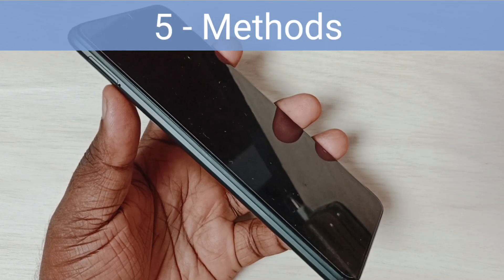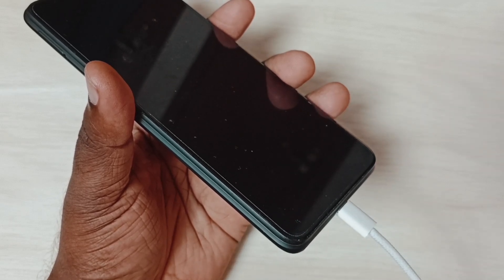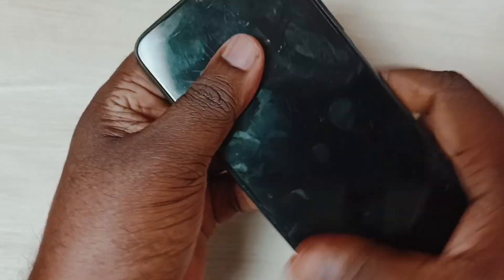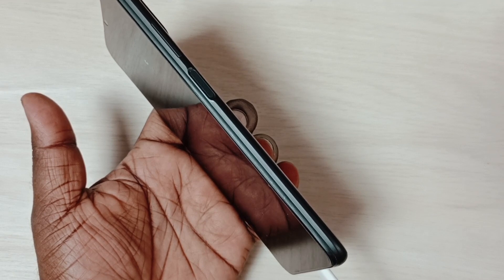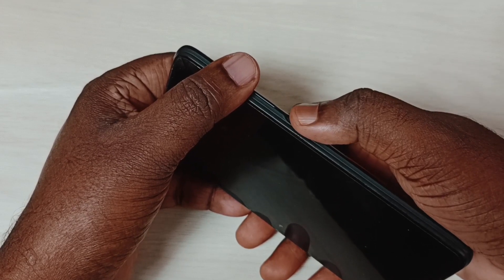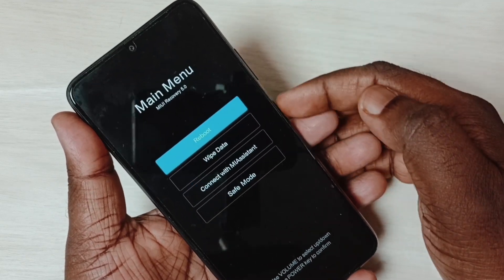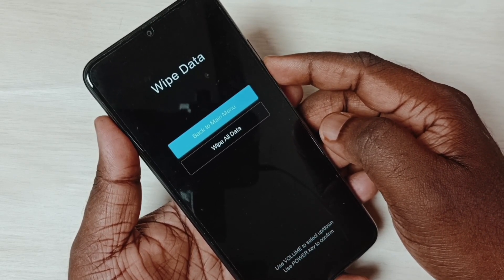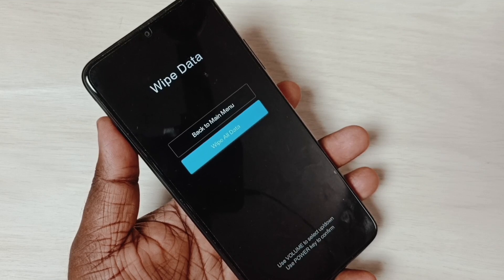POCO Phone : 5 Ways to Fix Issue Phone is Not Turning ON, Not Staring and Stuck in Blank Screen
Xiaomi Mi POCO : 5 Ways to Fix Issue Phone is Not Turning ON, Not Staring and Stuck in Blank Screen,
POCO, poco phone, Xiaomi, mi, mobile, phone, android, smartphone, how to, enable,
How to, poco, disable, Turn on, turn off, Xiaomi mi, Redmi, Redmi Note, Redmi Note Pro,